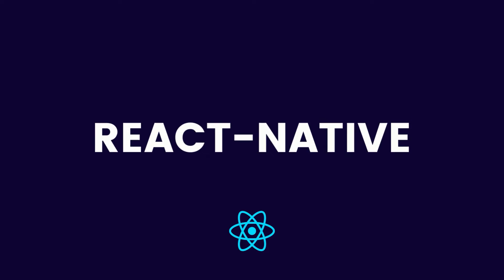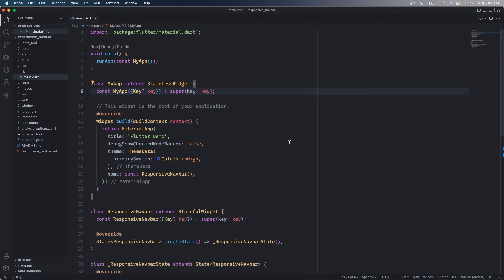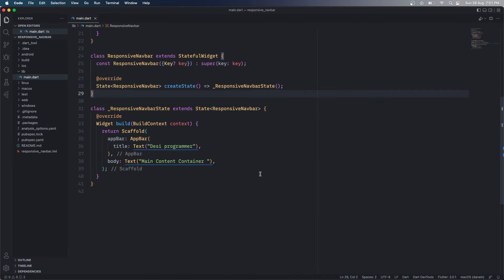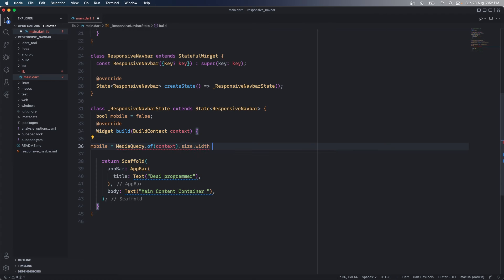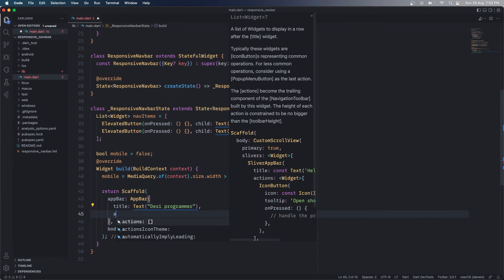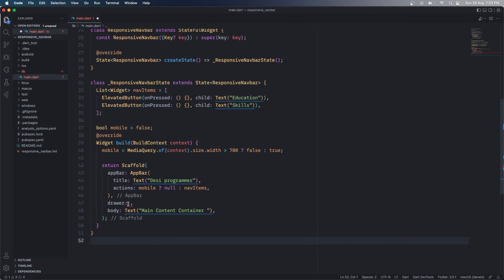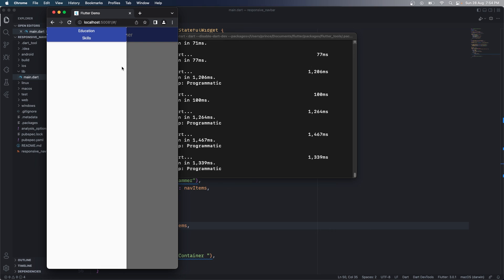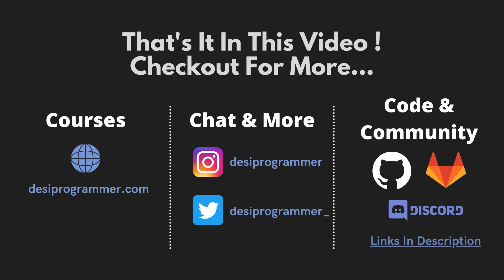Flutter Web | Responsive Navbar as simple as possible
We will talk about a simple way using which we can create a responsive navbar for mobile and web.

Important Link 🔗🔗🔗🔗🔗